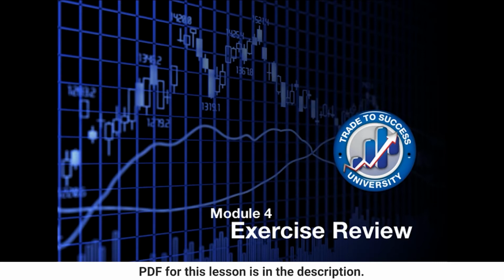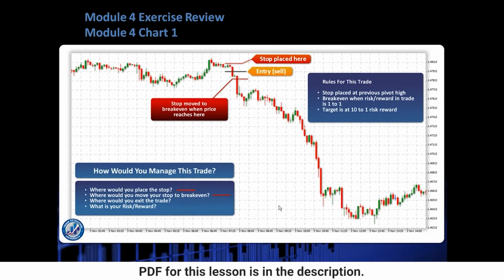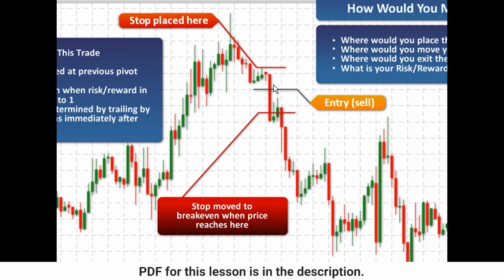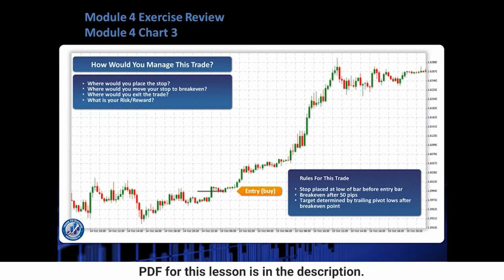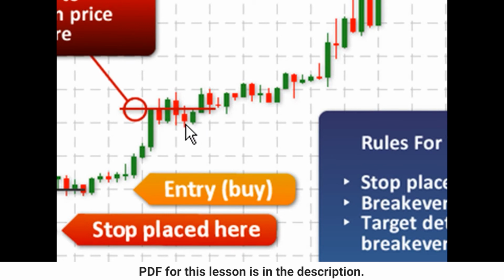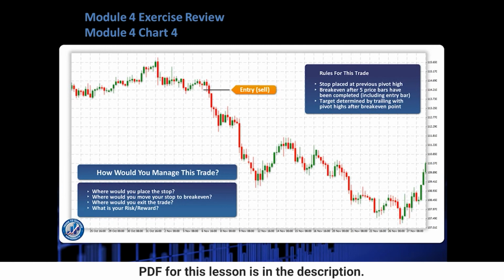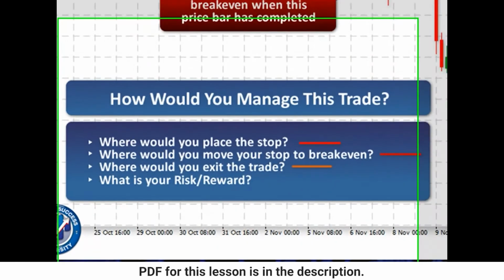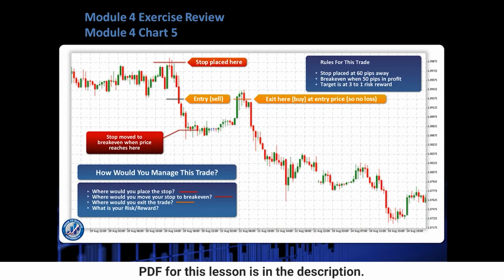TTSU Module 4 Exercise Review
Test your knowledge of what we covered in Module 4 with these exercises.